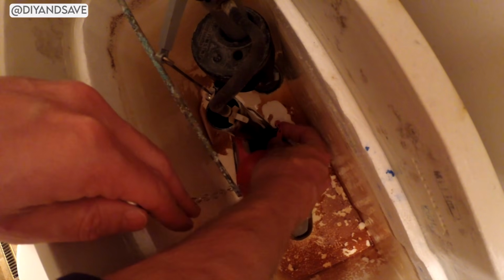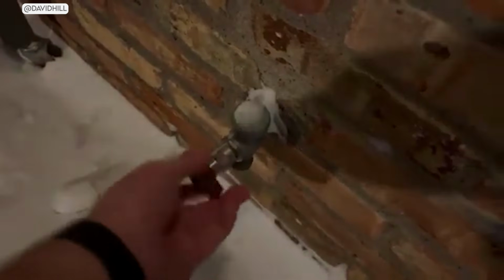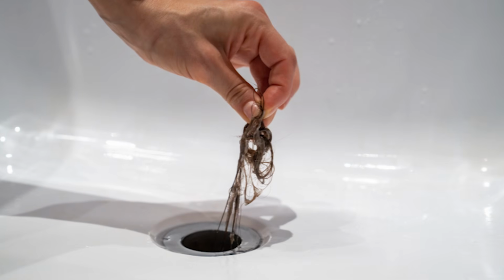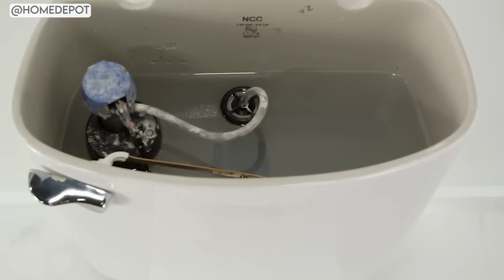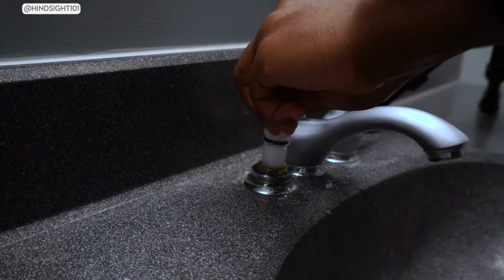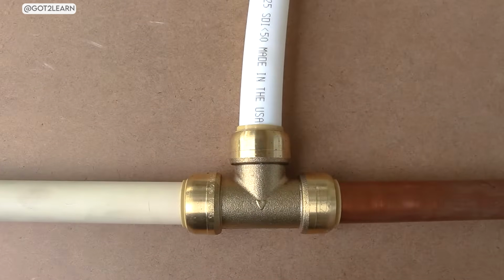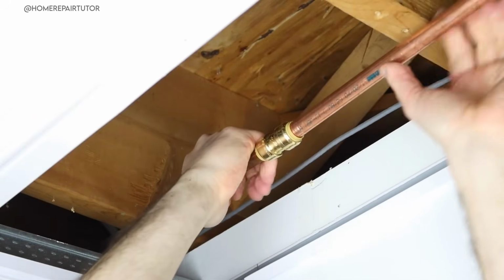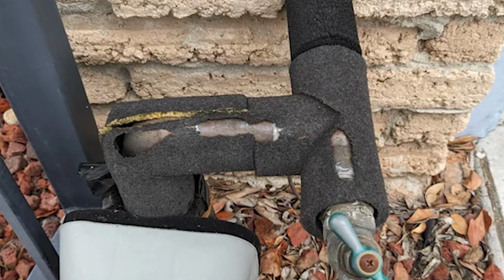Plumbers HATE That I'm Sharing These 7 Secrets — But Every Homeowner Needs to Know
📘 Get my full DIY plumbing guide To Save $1000s on repairs

The ULTIMATE Plumbing Playbook — 85 pages, 10 step-by-step repairs, save $1,000s. On sale now (LAUNCH SALE DISCOUNT). Includes a FREE Emergency Cheat Sheet.

Plumbers might not love this, but every homeowner needs to know these 7 plumbing secrets that can save you thousands on repairs and prevent costly damage. In this video, we reveal insider DIY plumbing tips, hidden tricks, and professional techniques for fixing common problems like leaky pipes, clogged drains, low water pressure, running toilets, and faulty shutoff valves—all using simple tools and budget-friendly methods. Learn how to spot problems early, avoid major plumbing mistakes, pass inspections, and handle emergency repairs without calling a plumber. Whether you're working with PEX, copper, or PVC, these proven strategies will help you maintain your system, improve performance, and extend the life of your plumbing. Perfect for beginners and experienced DIYers alike, this guide is packed with home maintenance hacks, leak prevention tips, and money-saving plumbing solutions every homeowner should know.

Credits to the footage: @diyandsave @invitationhomes @weekendhomeprojects @thebuildingexpert @rotorooter @clickondetroit @thisoldhouse @everydayhomerepairs @appliancepartspros @rrgorena @fieldguydiy @engineerdad @davidhill @anyhourservices @knowhownow @topvids @anyhourservices @clevelandwater @menardshomeimprovement @rogerwakefield @abbottsathome @hardwarespecialist @hydronyc @fixithomeimprovement @theocdrepairman @nailedit @bstridediy @prosdiy @1tomplumber @groutrx  @quasared @korkytoiletrepair @ratemygadget @JENSENDIY @homedepot @maciejpiotrowski @homerepairtutor @sparkyizzy @vintagevideos2009 @nukem384 @acehardware @thriftytani @hindsight101 @OWdistrict @miamidadecounty @handyman007 @truckeemeadowswater @oddjoblarry @SHARKBITE @got2learn @DIYJUN @DIYPLUMBINGGUY @patricktaylor